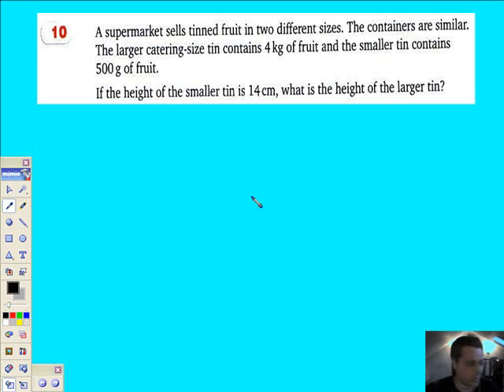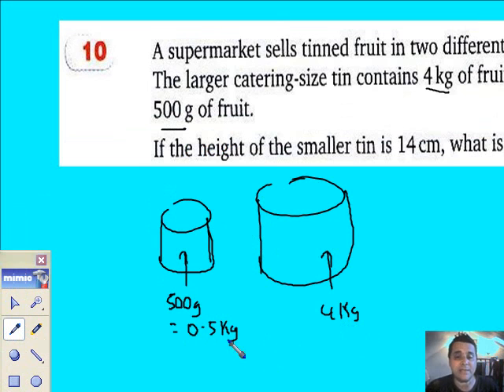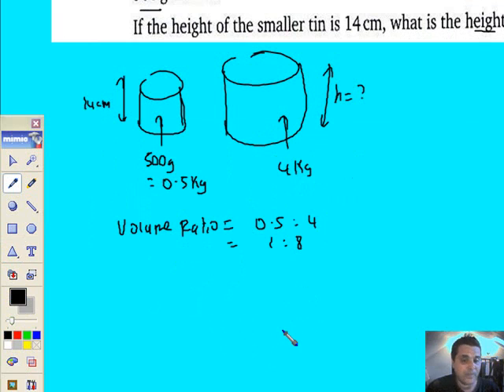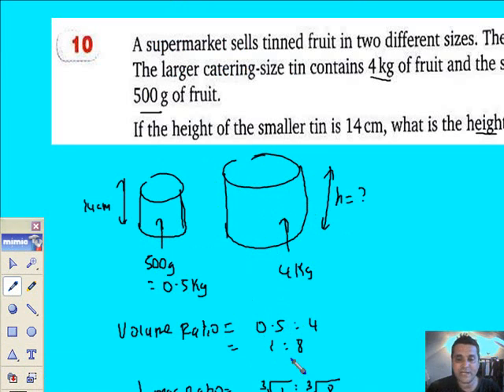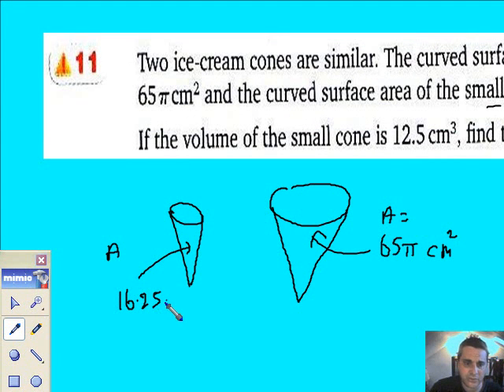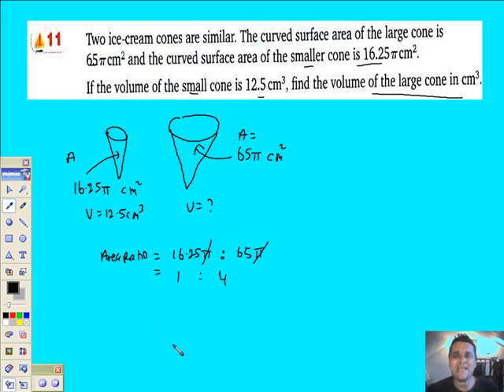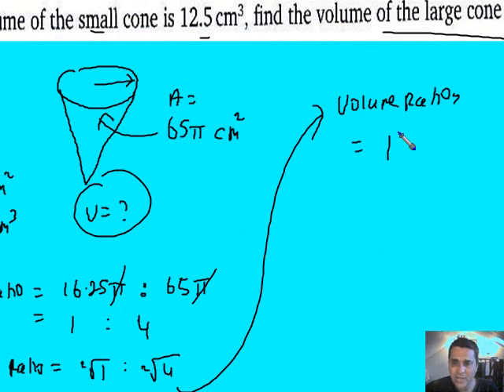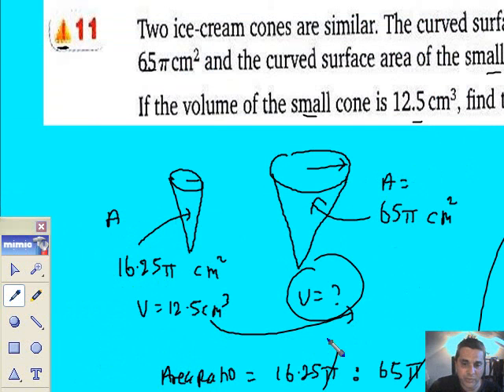u3 h 14.4.5